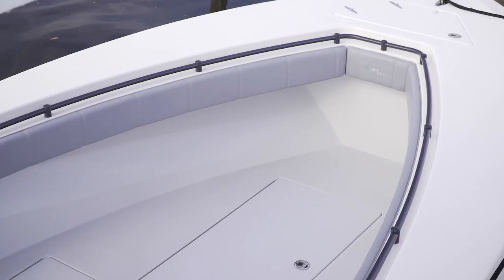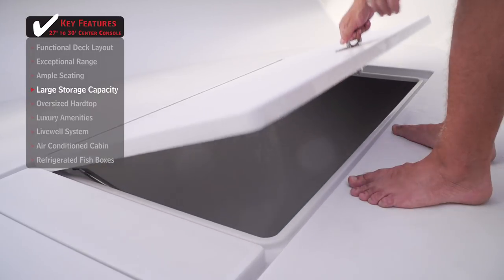FS Boat Review - Contender 30ST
ontender Boats offers a selection of serious offshore center consoles ranging from 25 to 39 feet as part of their “Tournament Series” line. Resting squarely in the middle of the pack is the Contender 30 ST. This hull size represents a “Bridge Model” between the smaller center console and a larger center console battlewagon.